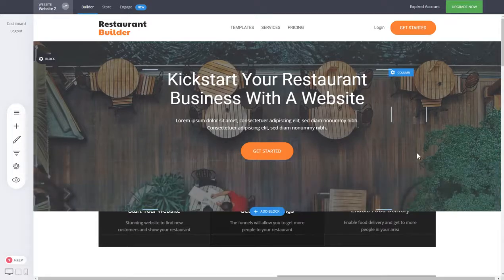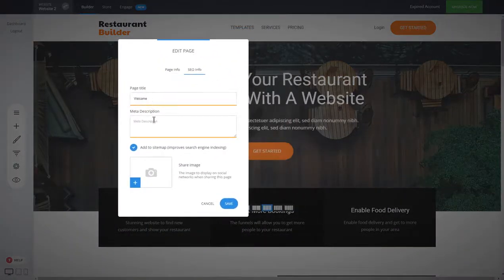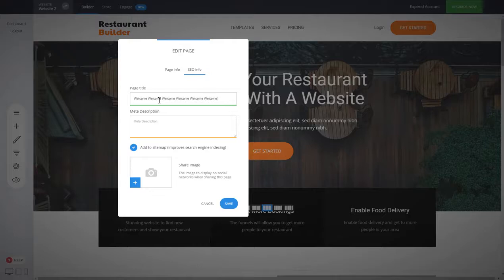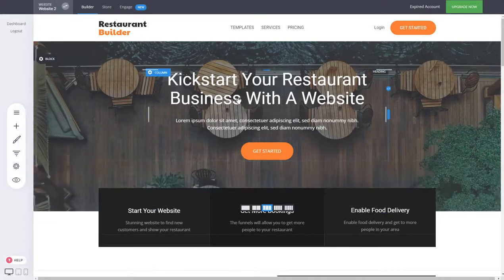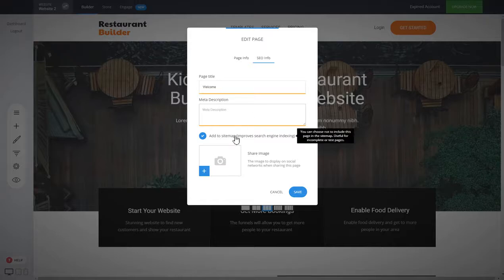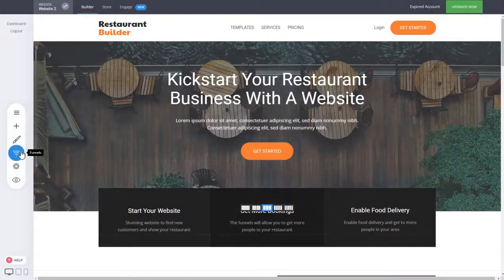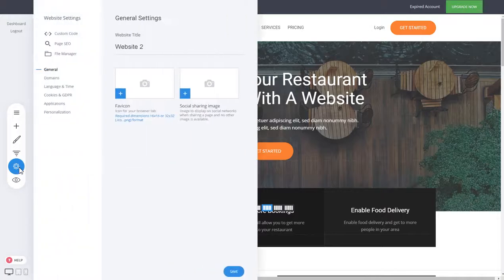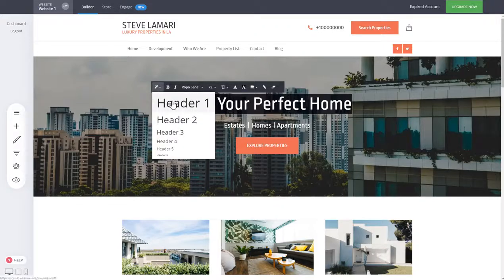Admin- SEO Tips Ranking Better in Google